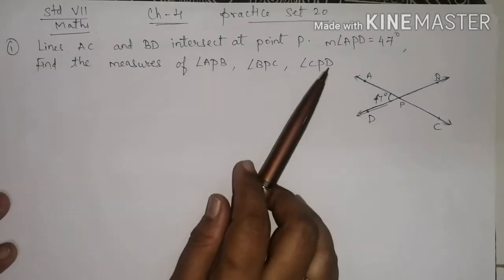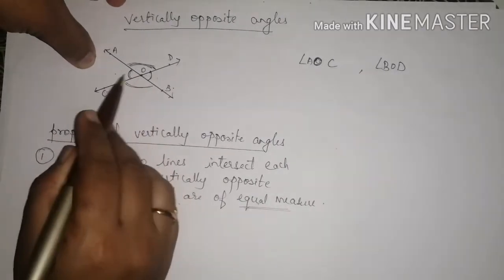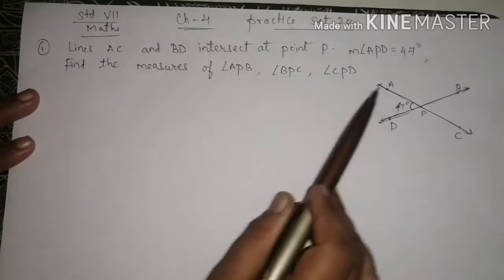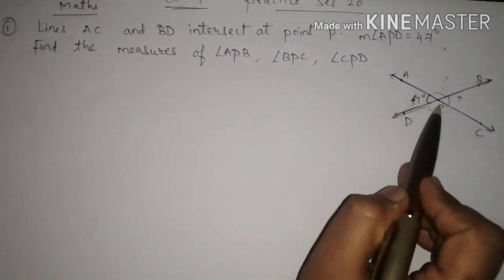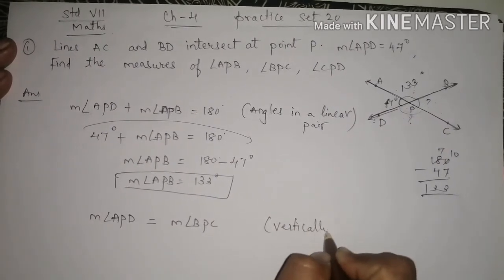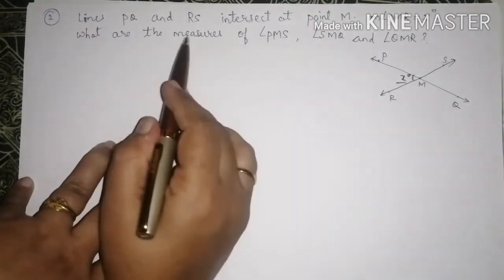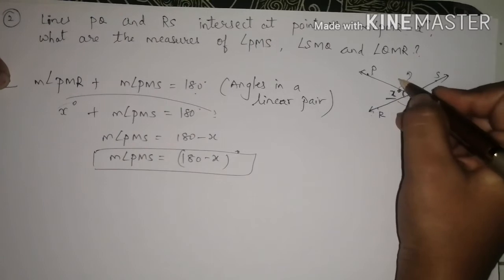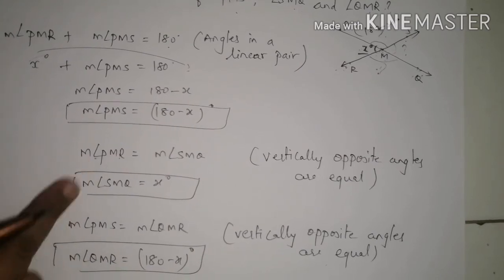MATHS | CLASS 7 | CHP 4 | ANGLES AND PAIRS OF ANGLES | PRACTISE SET 20